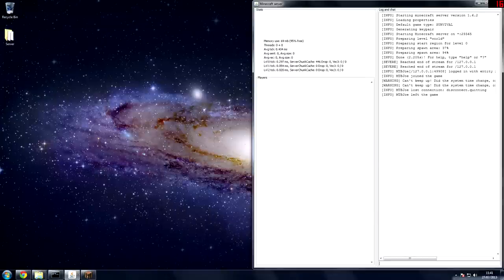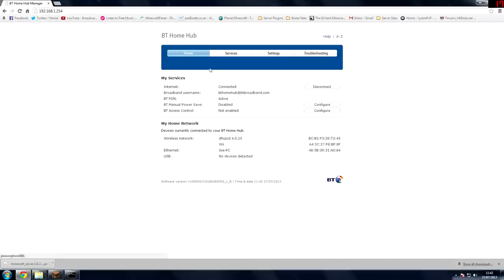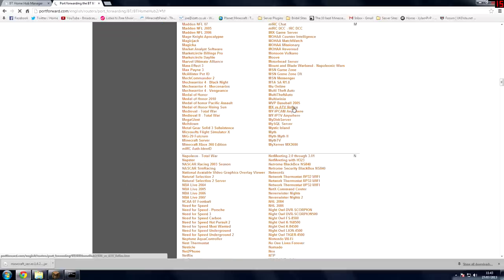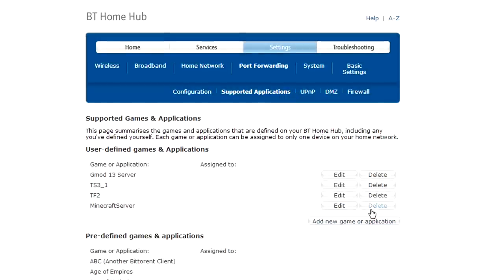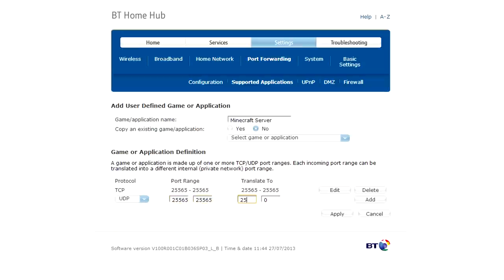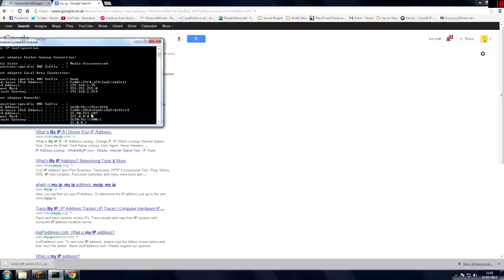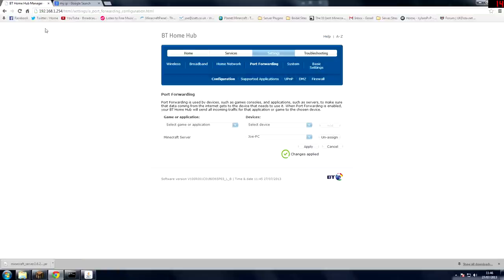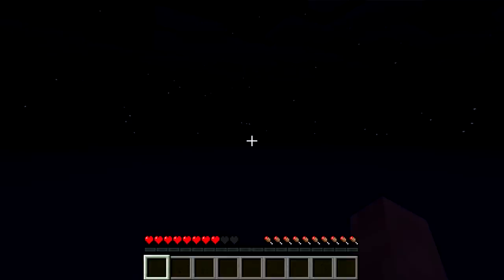How to Port Forward your Minecraft Server (Easy, Bukkit, Vanilla, Simple) [1.6.2] HD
Today I'll be showing you how to port forward your Minecraft server to be able to play with friends!